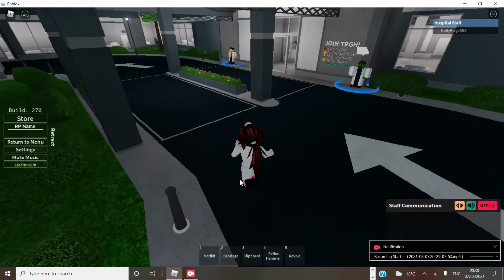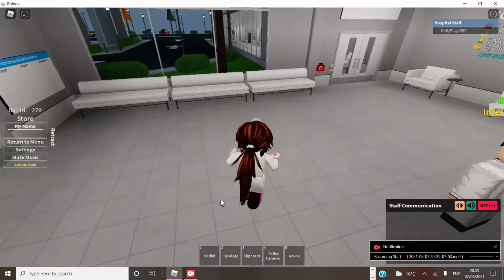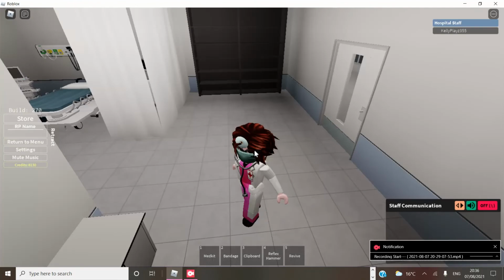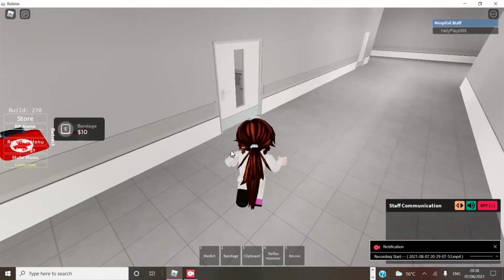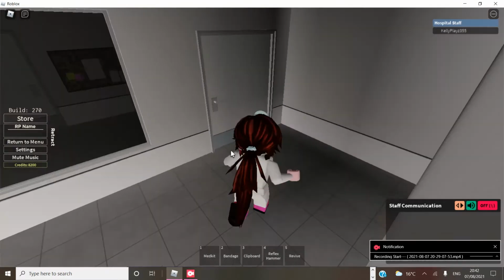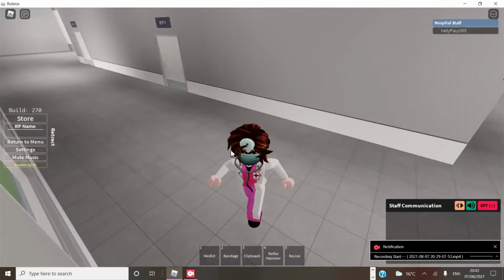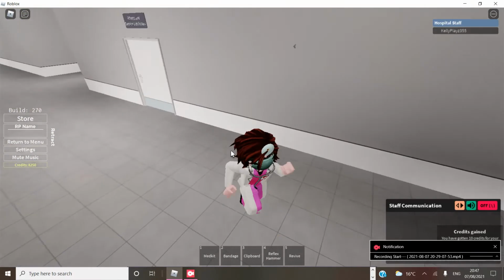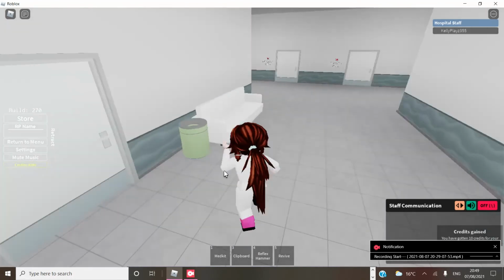Roblox TRGH Tour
Thank you guys so much for watching and liking my videos and I'm giving a huge shoutout to @Phoeberry and @Wonuf for their marriage. I hope you guys stay safe out there!

(I know this isn't the actual group, but here is where you can buy your uniform)